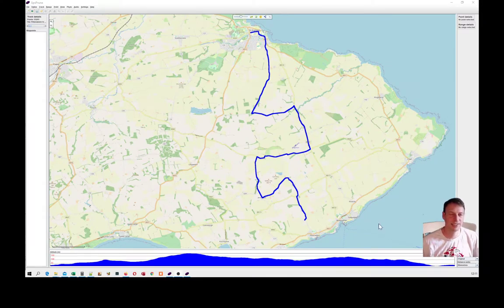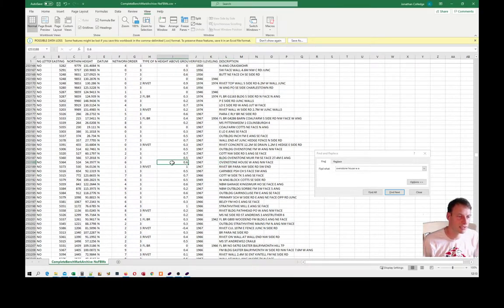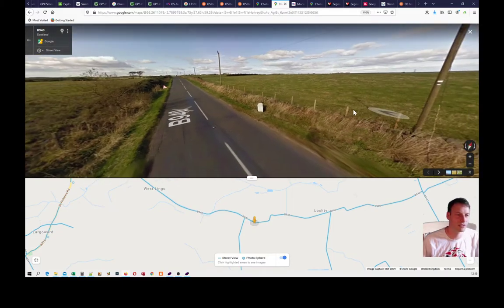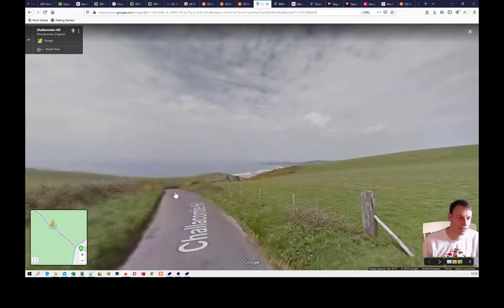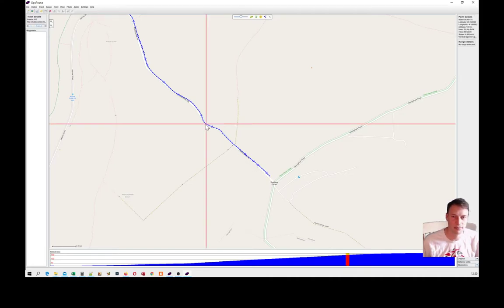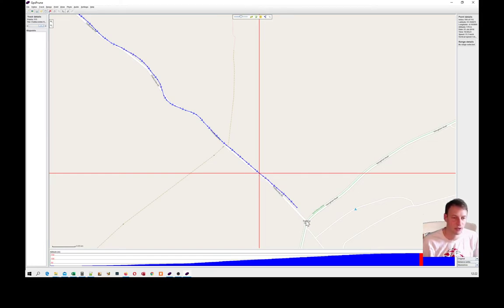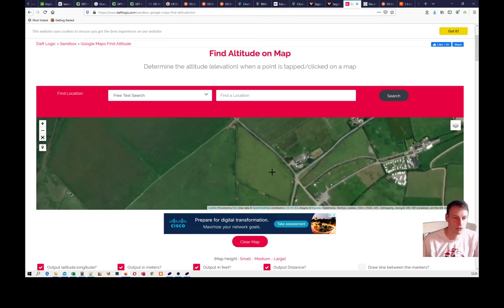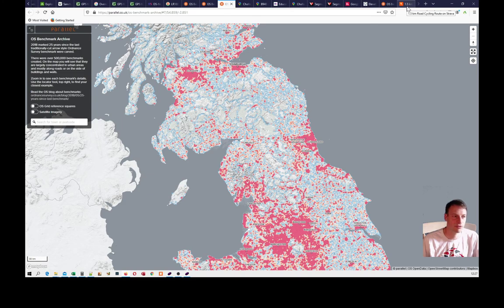Magic Roads Part 05 How to integrate Ordnance Survey Benchmark data in Magic Road workflow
How to integrate Ordnance Survey Benchmark data in Magic Road workflow for more accurate elevation.